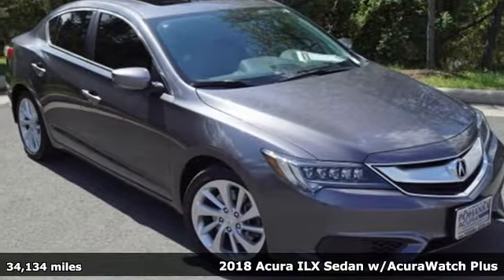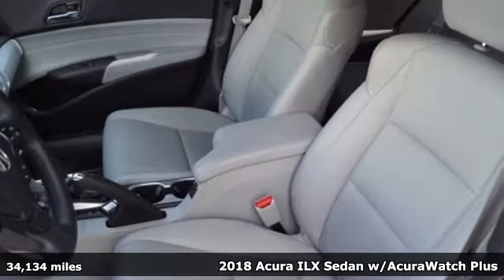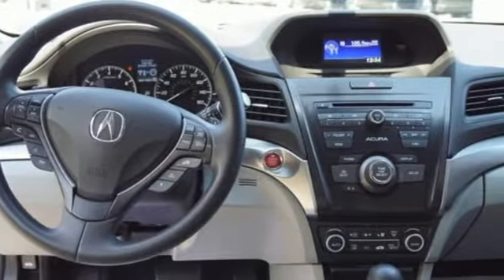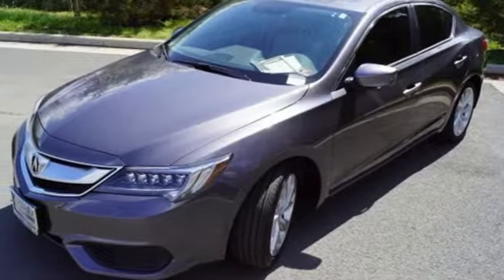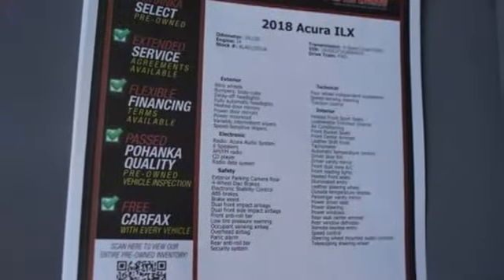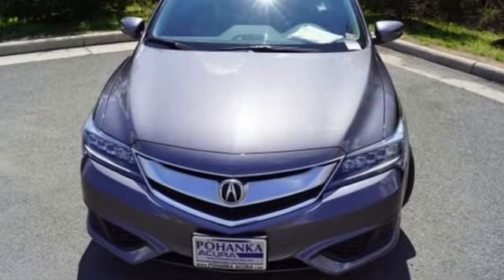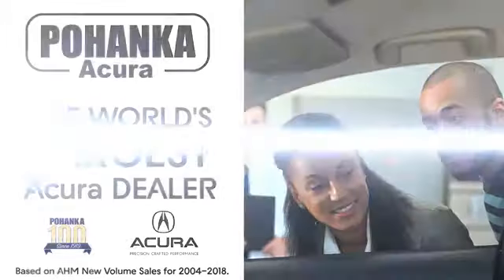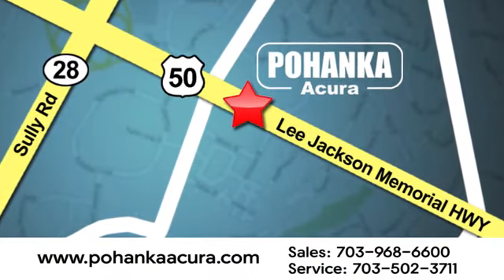Used 2018 Acura ILX Chantilly VA Acura Washington-DC, DC ALA012551A - SOLD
Year: 2018
Make: Acura
Model: ILX
Trim: 2.4L
Engine: I4
Transmission: 8-Speed Dual-Clutch
Color: Gray
Interior: Parchment
Mileage: 34134
Stock #: ALA012551A
VIN: 19UDE2F3XJA004425
CARFAX One-Owner. Modern Steel Metallic 2018 Acura ILX 2.4L FWD 8-Speed Dual-Clutch I4 ABS brakes, Active Cruise Control, Alloy wheels, Compass, Electronic Stability Control, Front dual zone A/C, Heated door mirrors, Heated front seats, Heated Front Sport Seats, Illuminated entry, Low tire pressure warning, Power moonroof, Remote keyless entry, Traction control.brbr25/35 City/Highway MPGbrbrbrWe make every effort to provide accurate information but please verify options and price with management before purchasing. All vehicles are subject to prior sale. All financing is subject to approved credit. Dealer installed options are additional. Stock photo colors, options and trim levels may vary. Not responsible for typographical errors. Published price subject to change without notice to correct errors and omissions or in the event of inventory fluctuations. Vehicles may be in transit to dealer. Vehicle photos may not match exact vehicle. Please call to confirm availability status. All prices exclude taxes, title, license, and a $799 documentation fee. Model tested with standard side airbags (SAB). Government 5-Star Safety Ratings are part of the National Highway Traffic Safety Administration (NHTSA). New Car Assessment Program **Based on model year EPA mileage ratings. Use for comparison purposes only. Your mileage will vary depending on driving conditions, how you drive and maintain your vehicle, battery pack age/condition, and other factors.

Address:
13911 Lee Jackson Highway